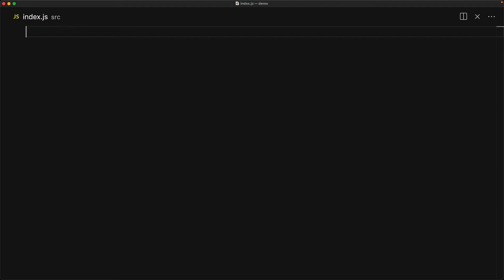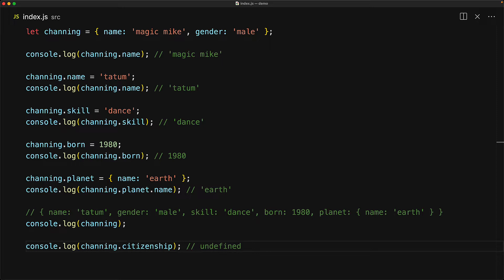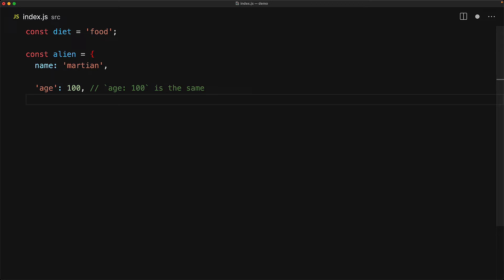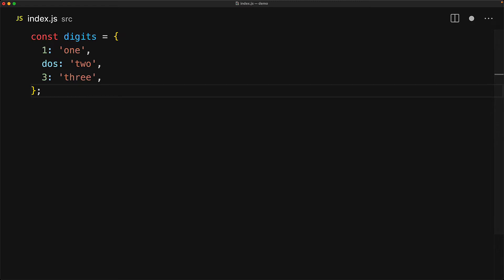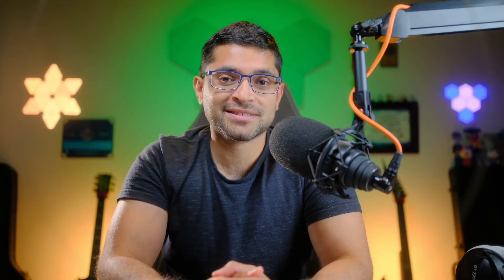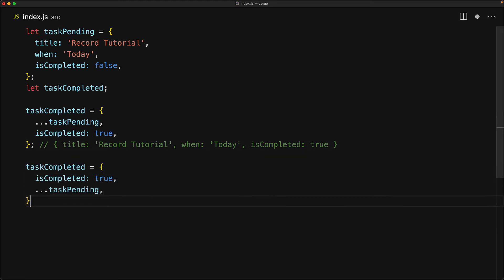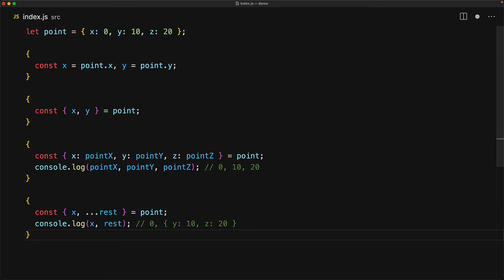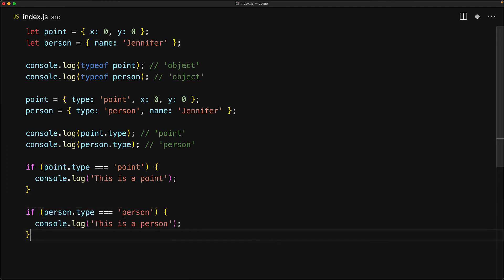JavaScript Objects Simplified // MasterClass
Chapters
0:00 Intro
0:16 JavaScript Object Basic
1:55 Objects are Mutable
3:02 Custom String Keys
5:00 Number as Keys
5:55 Reference Equality of Objects
6:59 Shorthand Properties and Spread Operator
9:05 Destructuring and Rest
11:07 typeof Operator
12:06 delete and in operators
13:20 Final Thoughts